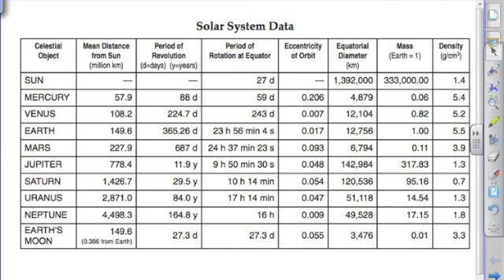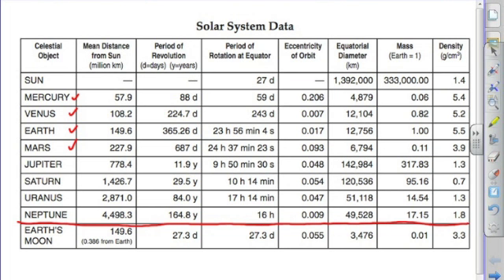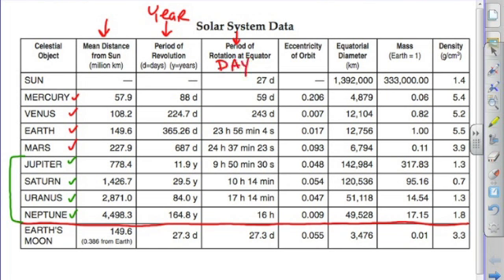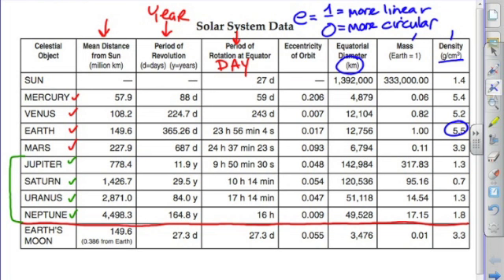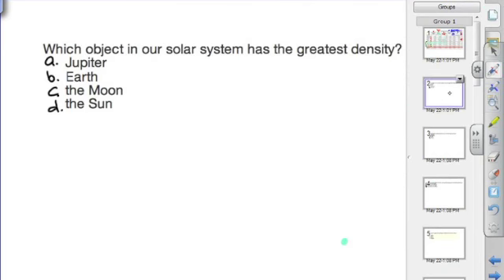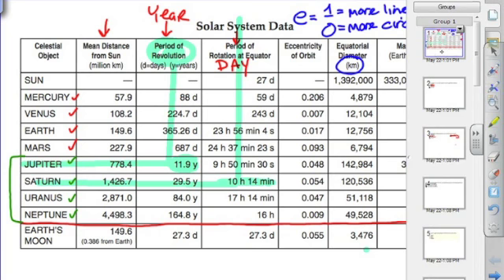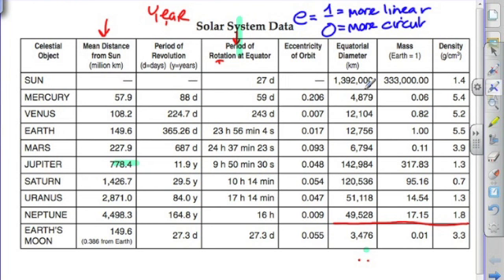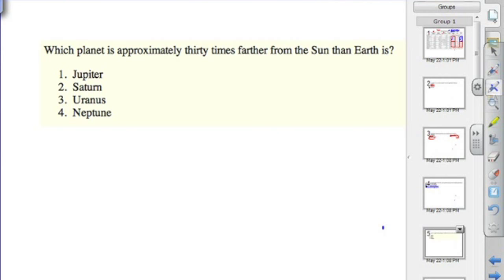ESRT Solar System Data